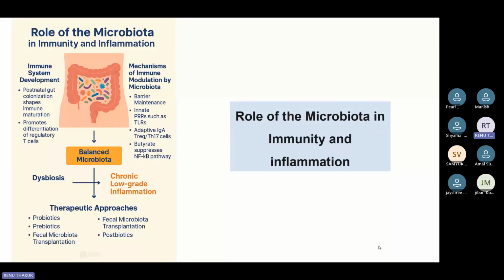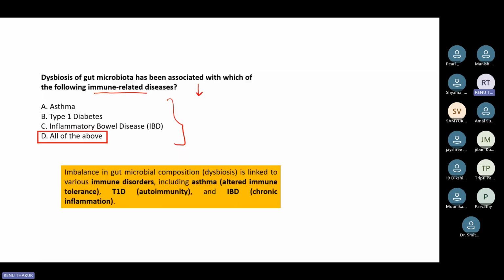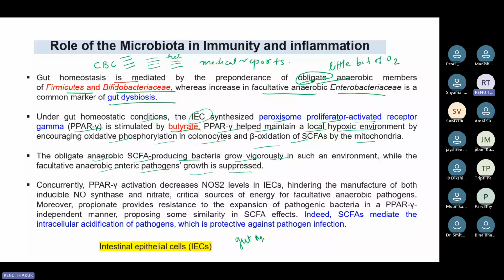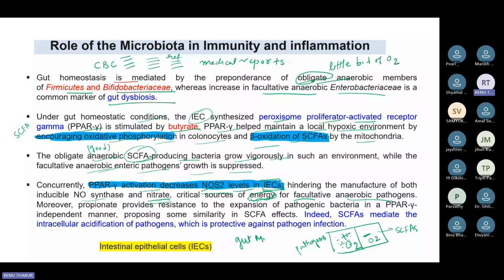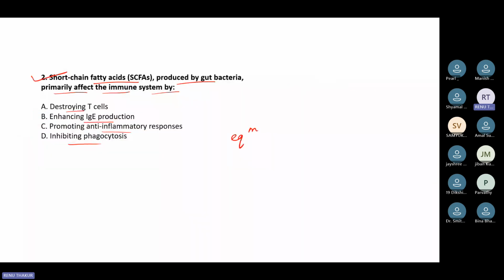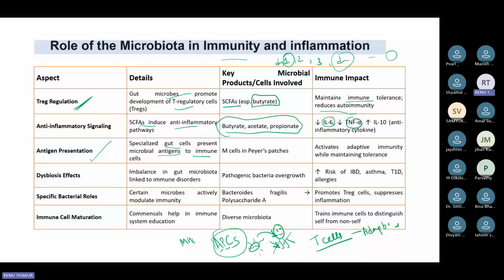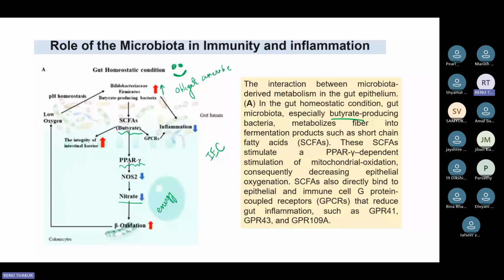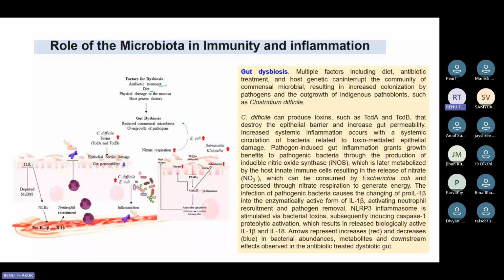6 June 2025